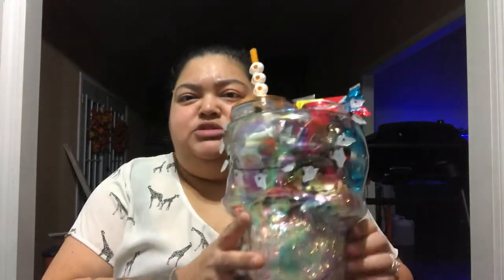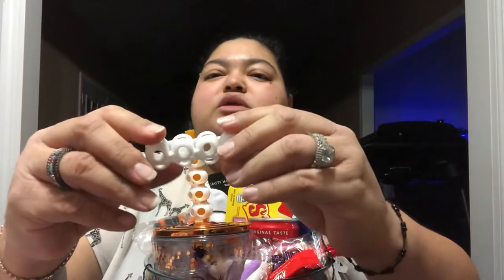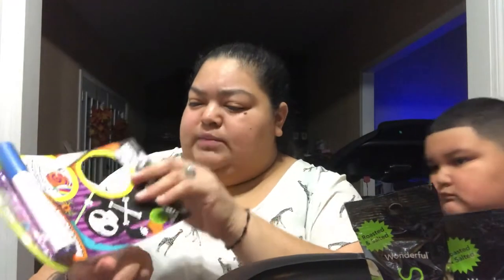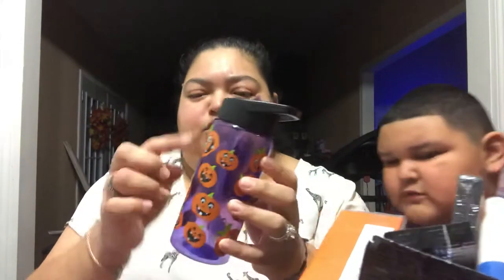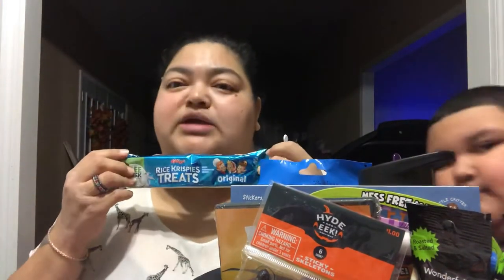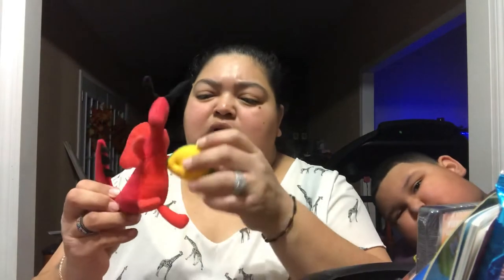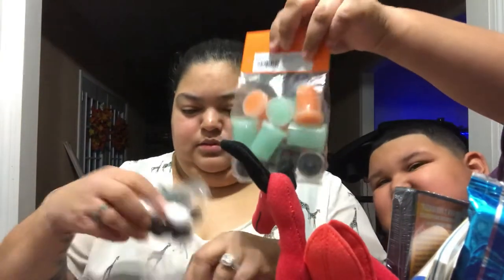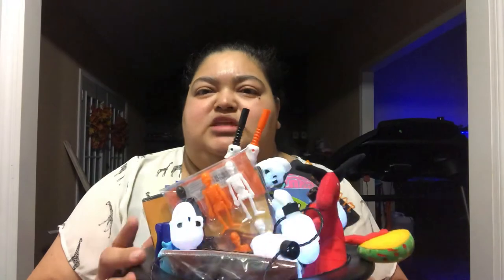Leo,s boo bucket 2020